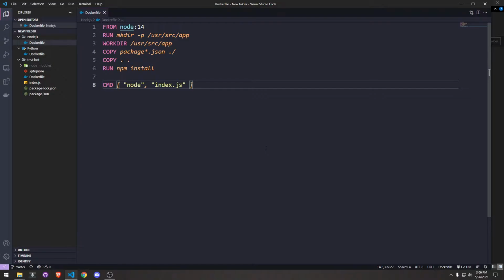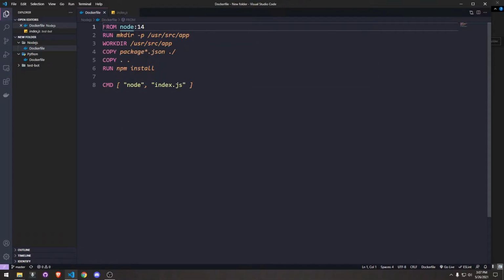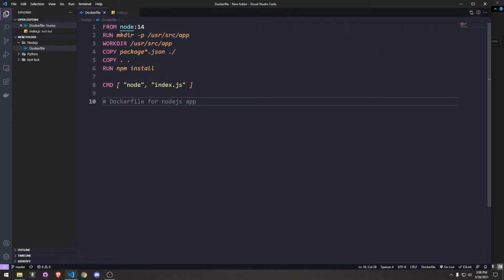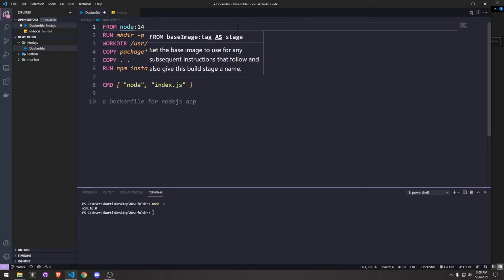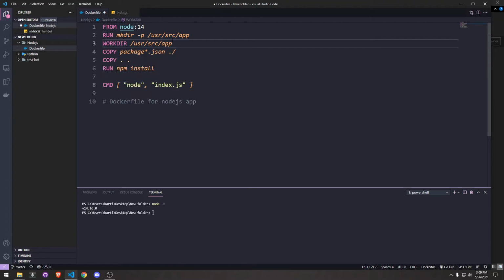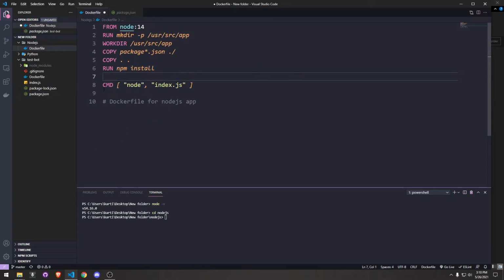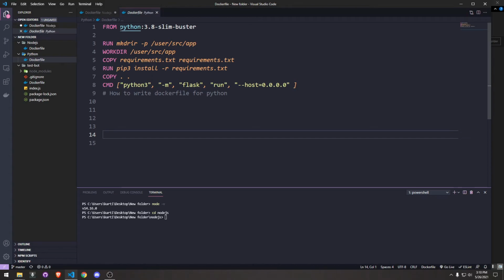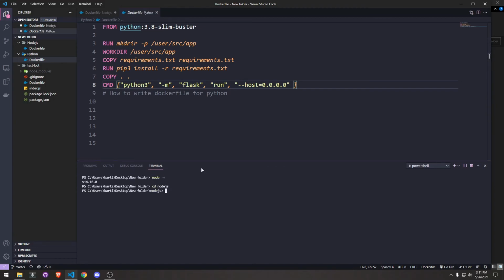Write a Dockerfile for Node.js and Python Apps or Projects for Deploying on Web | KartikTech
In this, video you will learn how to write  a simple dockerfile for your project
for deployment on Docker Containers.

If you dont know what docker is then google it and take a quick tutorial on Docker Containers.

For NodeJS
FROM node:14
RUN mkdir -p /usr/src/app
WORKDIR /usr/src/app
COPY package*.json ./
COPY . .

CMD [ "node", "index.js" ]

For Python Apps
FROM python:3.8-slim-buster

RUN mkdir -p /user/src/app
WORKDIR /user/src/app
COPY requirements.txt requirements.txt
RUN pip3 install -r requirements.txt
COPY . .
CMD ["python3", "-m", "flask", "run", "--host=0.0.0.0" ]